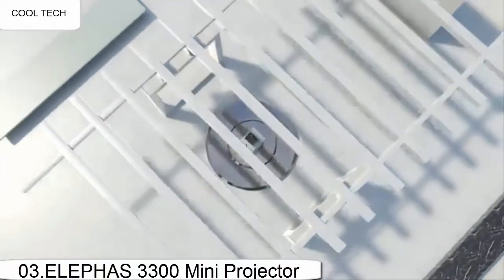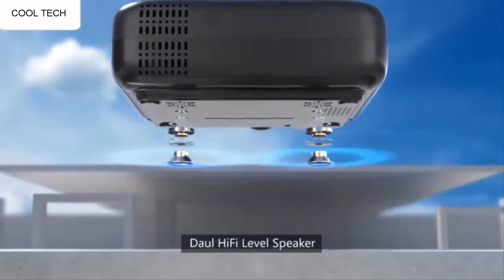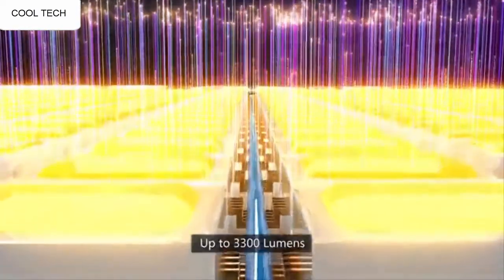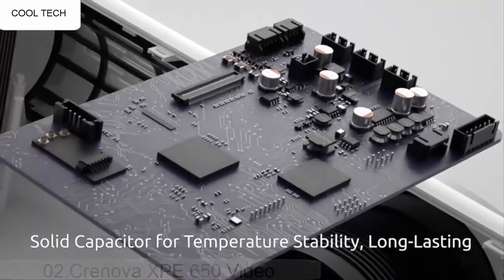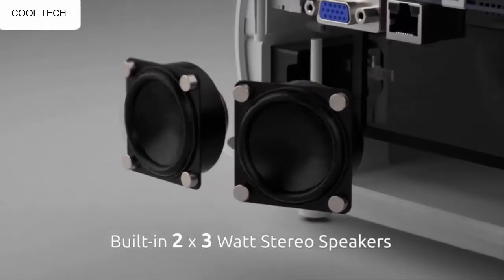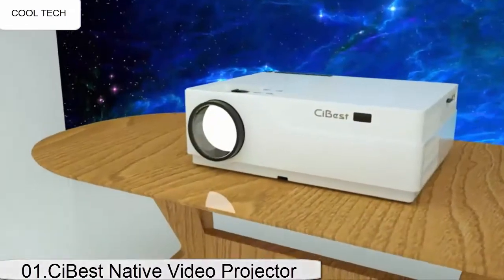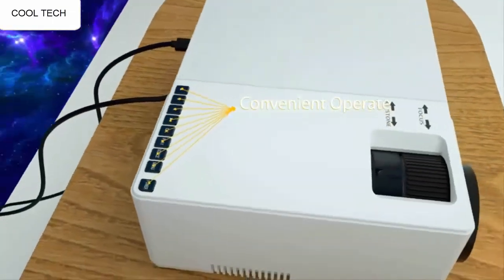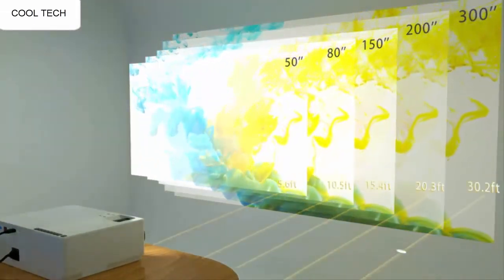3 Best HDMI Portable Projectors in 2020 | Top 3 Best Mini Projectors To Buy In 2020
10.ABOX LED Mini Portable Projector

09.ICODIS T400 Mini Projector

UK:
08.DracoLight 3600 Lumens Portable Projector

UK:
07.VIVIMAGE C480 Mini Projector

UK:
06.VANKYO Leisure 430

05.GooDee G500 HD Video Projector

CANADA:
AUSTRALIA:
04.DR. J Professional 2800

03.ELEPHAS 3300 Mini Projector

02.Crenova XPE 650 Video Projector

UK:
01.CiBest Native Video Projector 5000 Lux

US AMAZON DIFFERENT SERVICES PLEASE USE AND AVAIL BENEFIT
1-Create Amazon Business Account
2- Give the Gift of Amazon Prime
3- Join Audible Gift Memberships
UK AMAZON DIFFERENT SERVICES PLEASE USE AND AVAIL BENEFITS
1- JOIN Amazon Business ACCOUNT
2- JOIN Amazon Wedding List
3- JOIN Amazon Prime Student